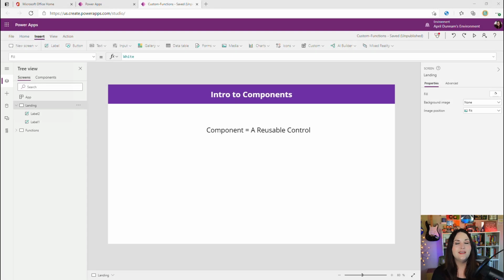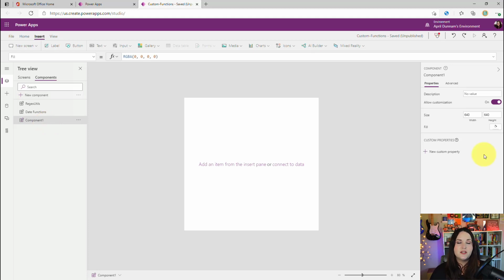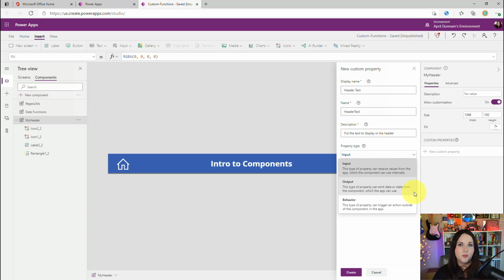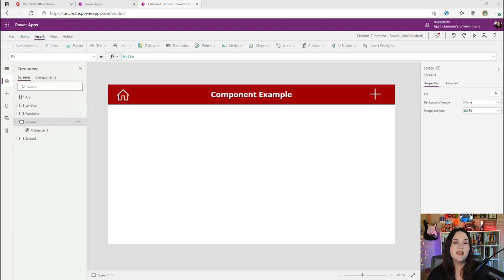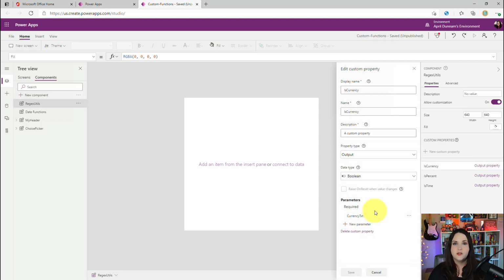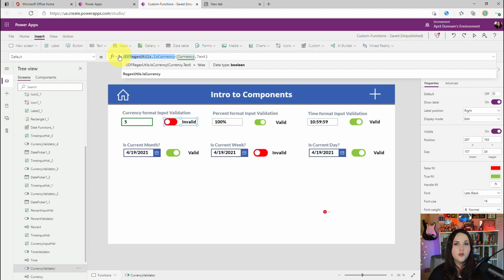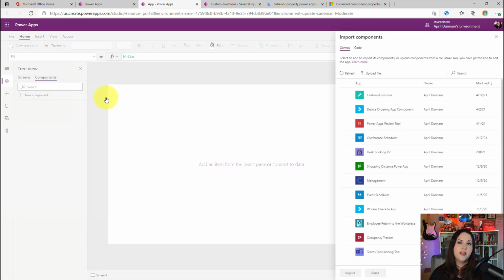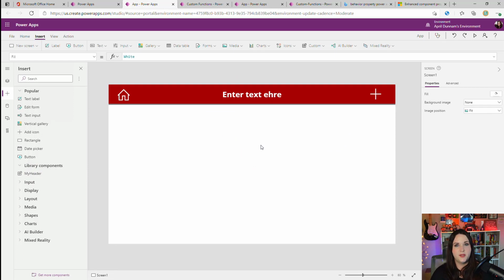Intro to Power Apps Components and Custom Functions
In this video, you'll learn everything you need to know about PowerApps Components and the brand new custom functions capability. Power Apps Components allow you to package and reuse controls and functionality throughout your app.  We can use Component Libraries to curate collections of these components that we can reuse in multiple apps.  The new Custom Functions capability allows us to utilize components to create reusable functions using PowerFx.

This video covers:

✅ Why would I use Components?
✅ How to pass data into components
✅ How to pass data from components
✅ Using Components in other apps
✅ Using Component Libraries
✅ Using the NEW Custom Functions capability in Components

🔗 Links 🔗

Table of Contents:

00:00 - Intro
00:26 - What Are Components?
01:37 - Why Use Components?
03:08 - Demo: Create a Header Control
05:15 - Demo: Input Properties
10:00 - Using the Header Component
11:36 - Demo: Choice Picker Component Output Properties
14:04 - Enabling the NEW Component Properties Feature
15:01 - DEMO: NEW Custom Functions Components
21:32 - Custom Functions Sample Repo
22:12 - Demo: Use a Component in Another App
23:28 - Demo: Component Libraries